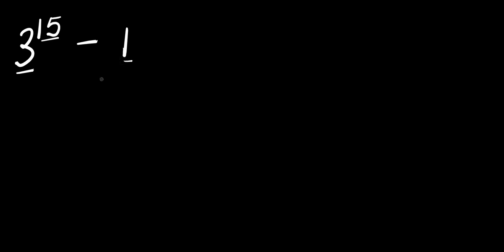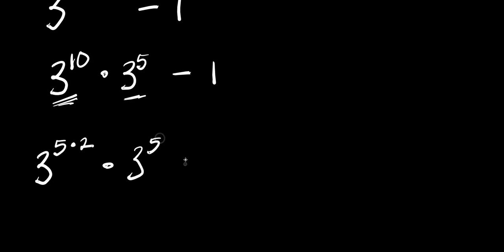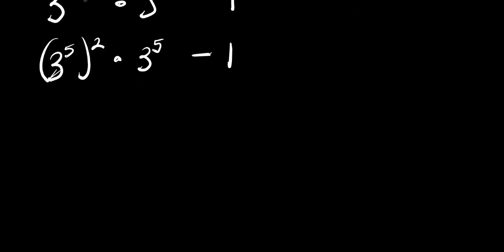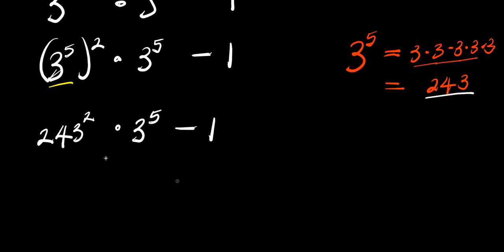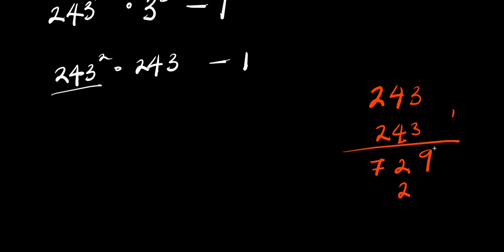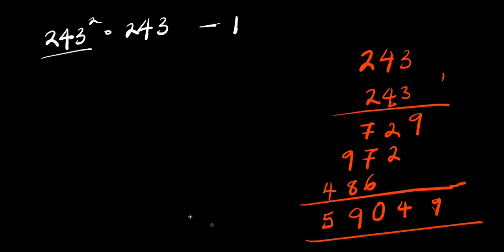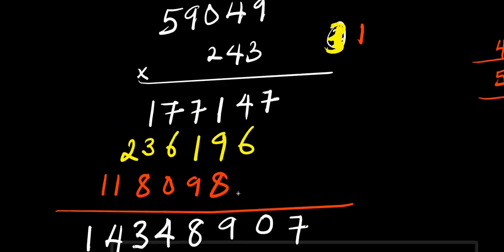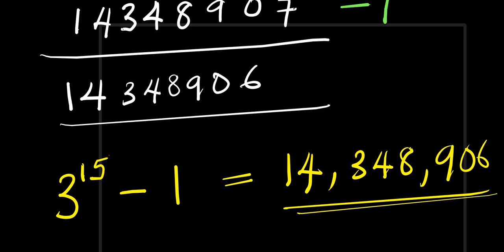OLYMPIADS || No Calculator Allowed